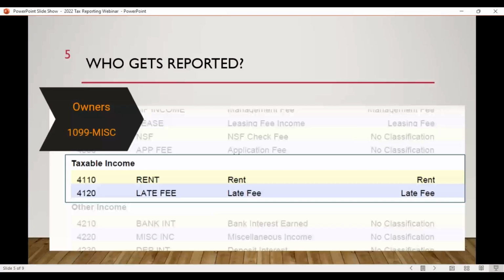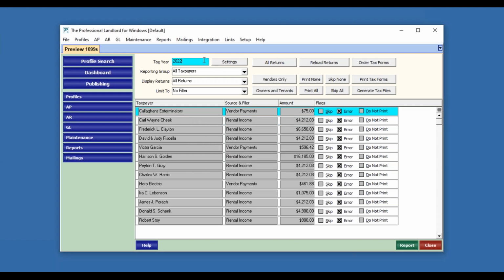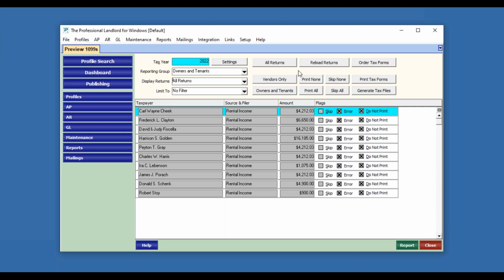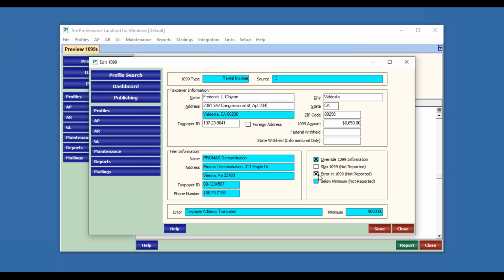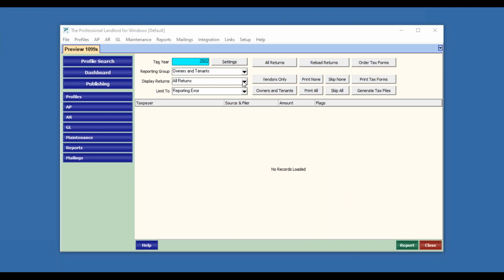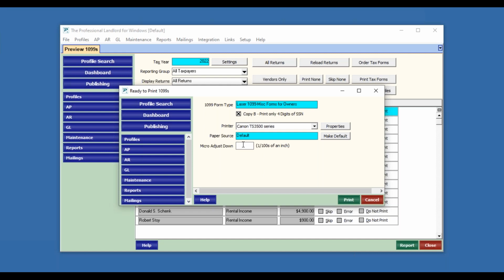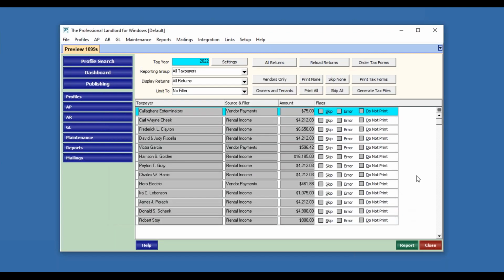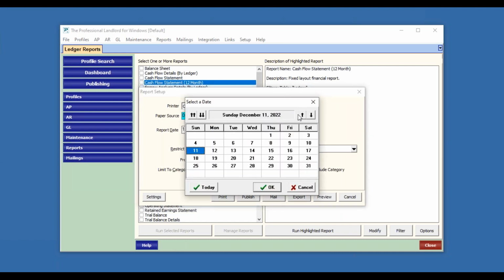All About Tax Reporting 2022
This video explains how to do 1099s for owners, tenants and vendors for 2022 tax year in the Professional Landlord for Windows.